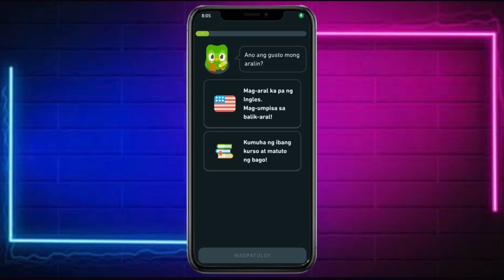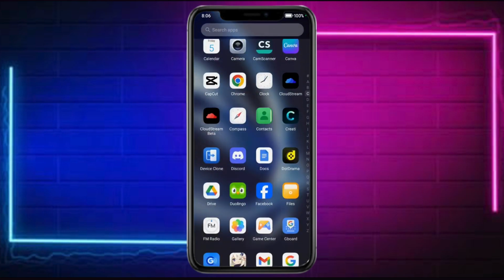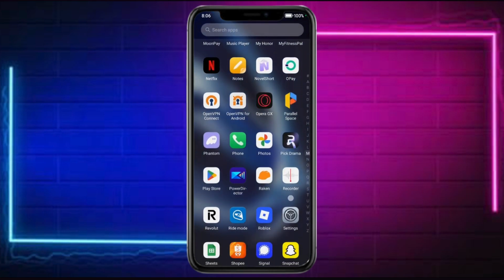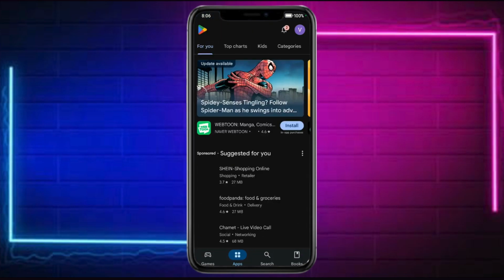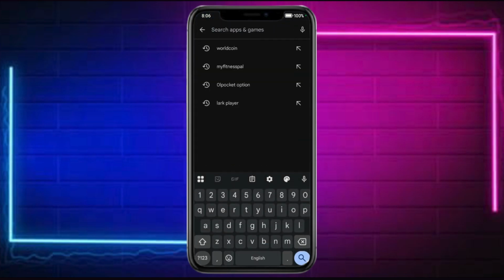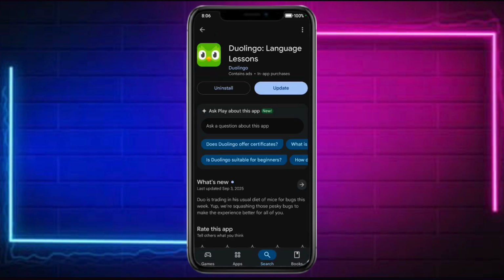📱 How to Add Duolingo Widget to Home Screen on Android (Step-by-Step 2025)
📌 In this video, I'll show you how to add the Duolingo widget to your Android home screen in just a few simple steps. This method is quick, easy, and clearly explained so you can follow along without issues.